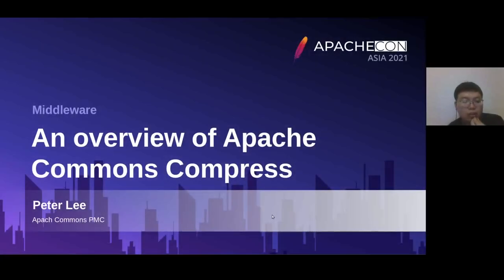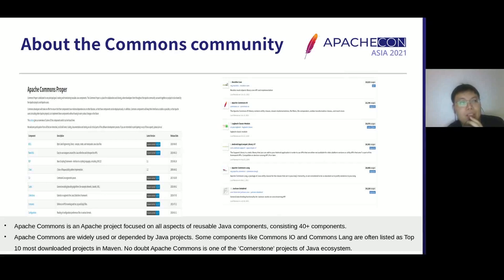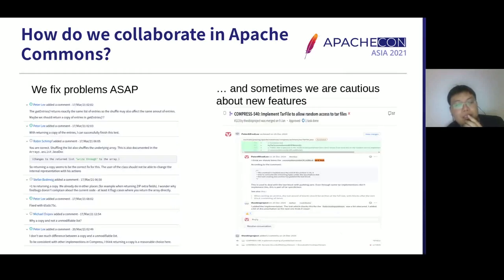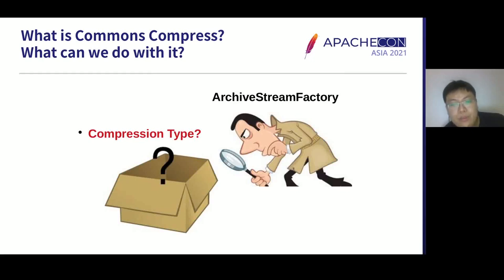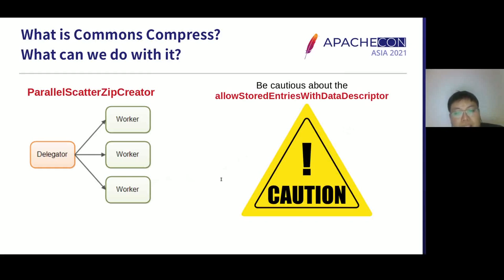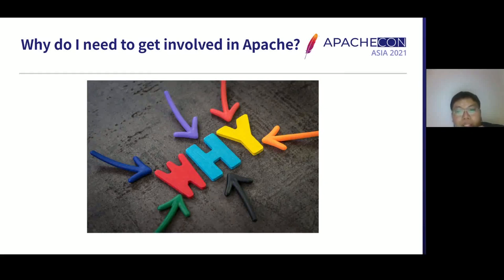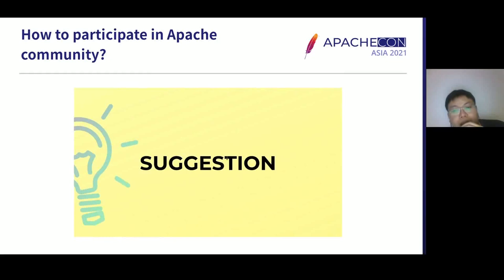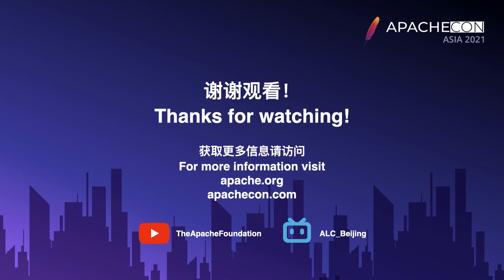An Overview Of Apache Commons Compress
I’d like to introduce Apaceh Commons Compress:
The community of Apache Commons.
Some history of Apache Commons.
What we can do with the help of Commons Compress?
The mostly used APIs of Commons Compress and the recommonded way to use them.
The ideas why we design Commons Compress in that way.
Some suggestions for potential contributors who want to contribute to Commons.

Peter Lee: Committer/PMC of Apache Commons and Apache Tika